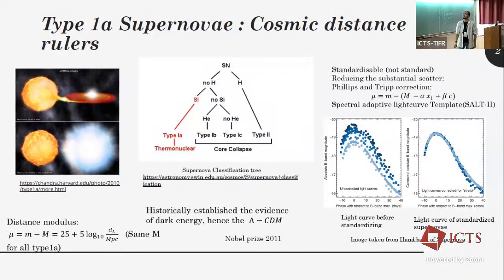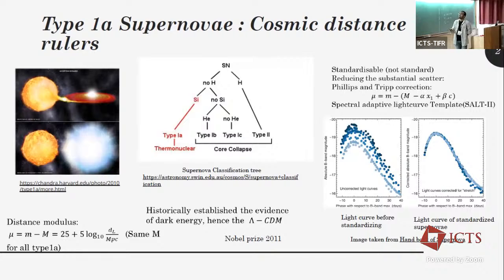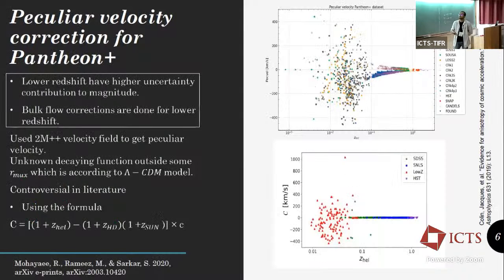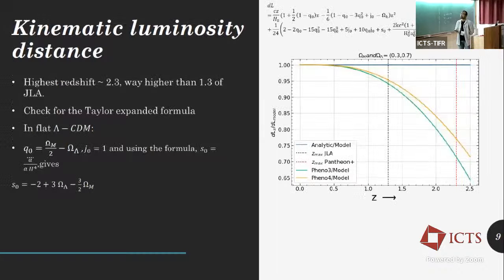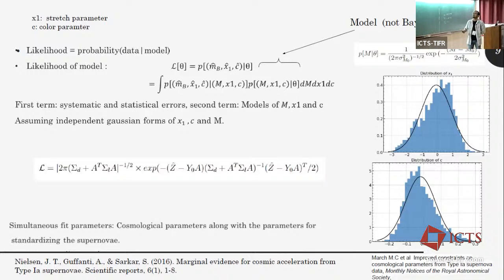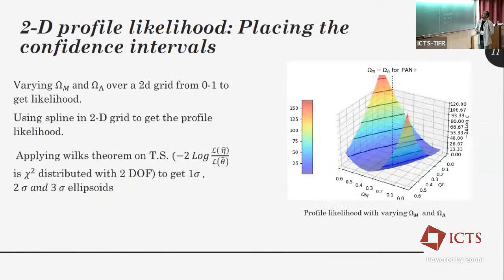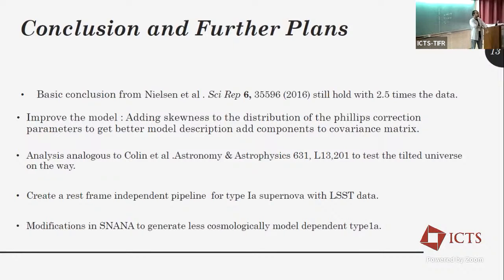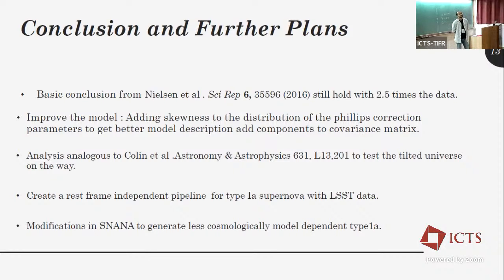Cosmological Studies with Pantheon+ Compilation of Type 1a Supernovae by Animesh Sah